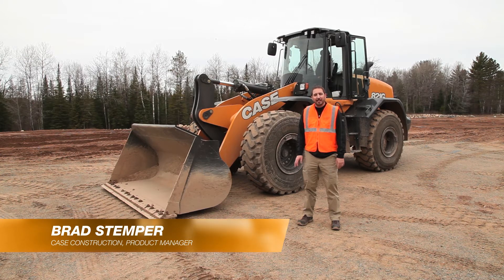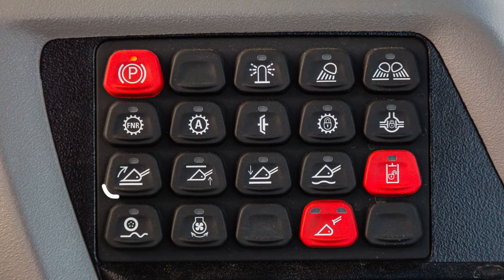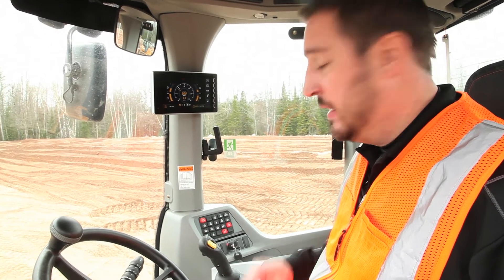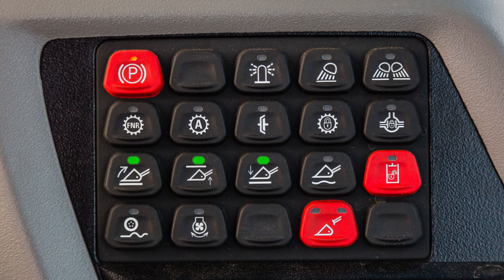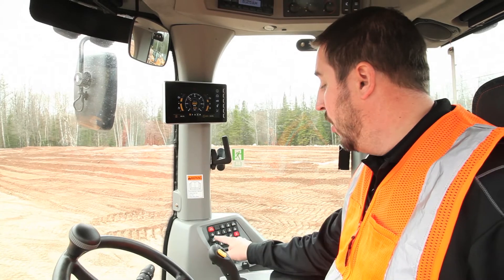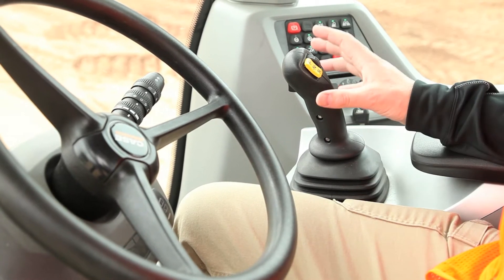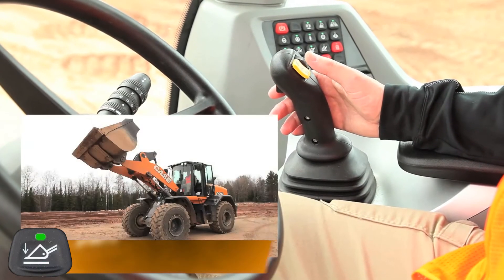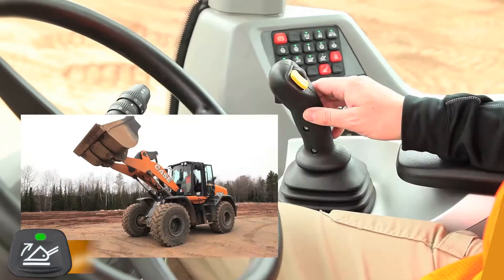North America - TechTalk: G Series Automated Boom Functions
Every CASE G Series wheel loader comes with return-to-travel, height control and return-to-dig functionality that automates select boom functions to simplify operation and improve cycle times - especially important in production work with common/repetitive loading cycles.